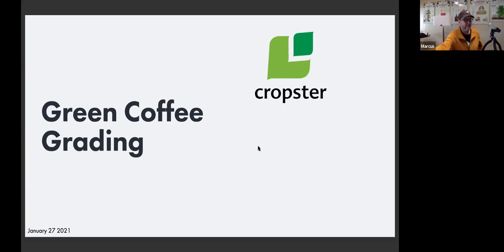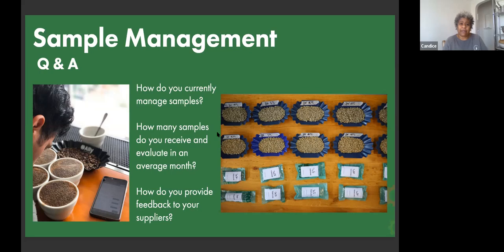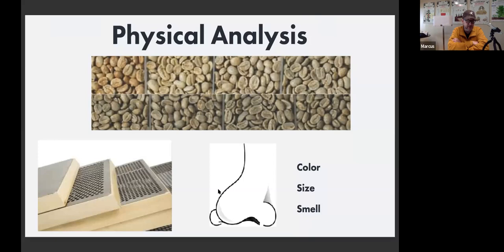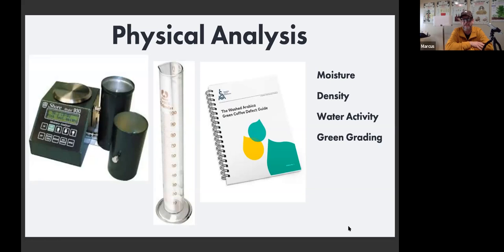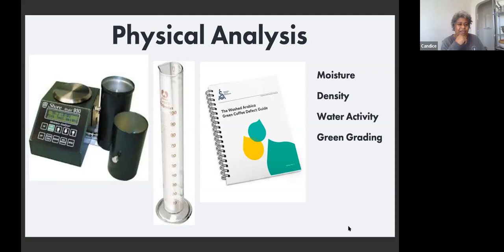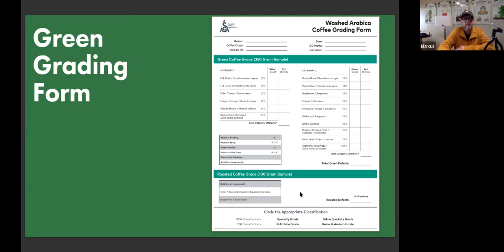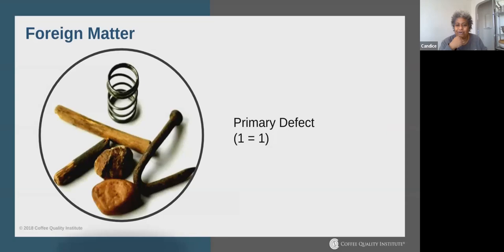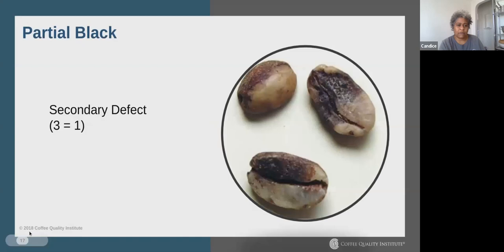Green Grading: SCA Standards and Practical Applications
Green grading is an essential step in analyzing green coffee for purchasing and quality assurance. Marcus Young and Candice Madison demonstrate industry standard best practices, their pragmatic approaches to green grading as roasters, and how Cropster simplifies Green Grading.

04:41 During Candace's time as a green buyer, Candace discusses how many samples she would receive and manage.
15:30 The physical analysis is the focal point to the beginnings of any coffee evaluation as a green buyer and a roaster.
24:56 The most important tools and pieces of data to use and collect during any green coffee physical analysis.
35:00 The SCA Green Grading book and its application to different green coffee evaluations.
41:33 The SCA Green Grading Form and how Cropster records green coffee physical analysis.
47:24 How to evaluate different green coffee defects and how to locate them.

About Cropster:
We live in the mountains and write software that helps people make better coffee.